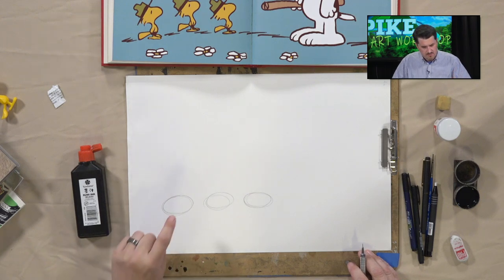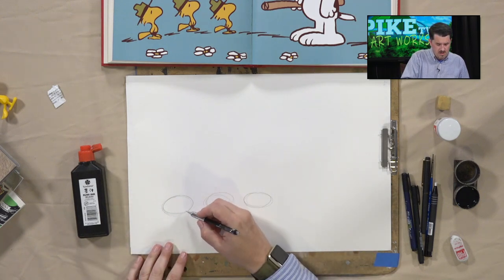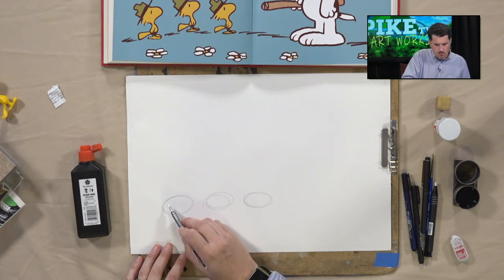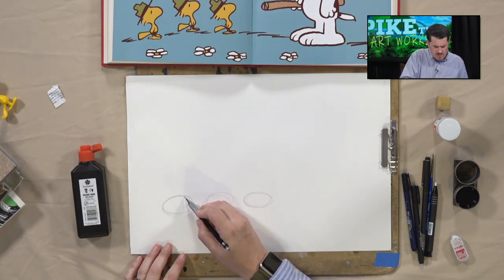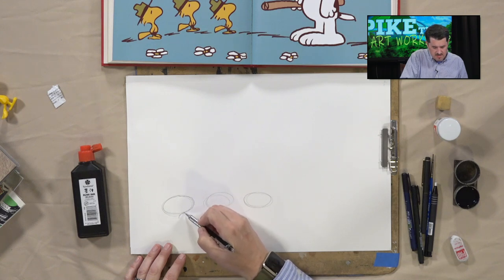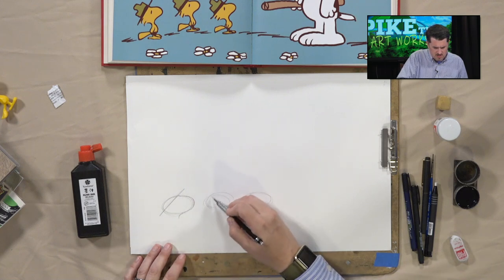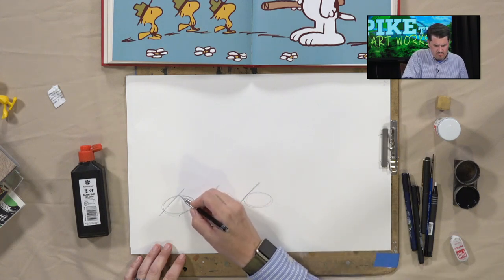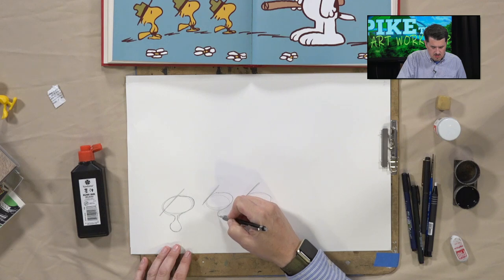The Art Workshop with Christopher Epling - Ep. 71